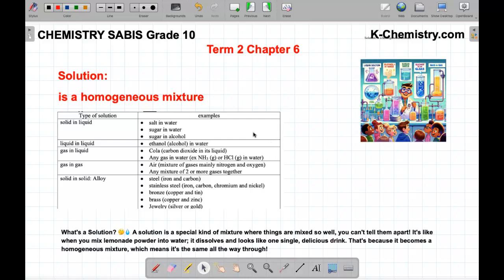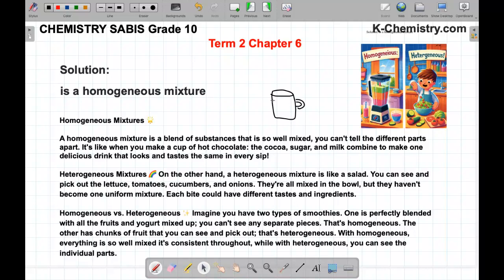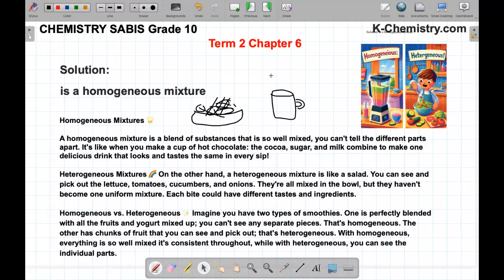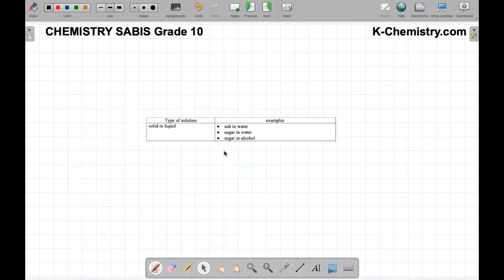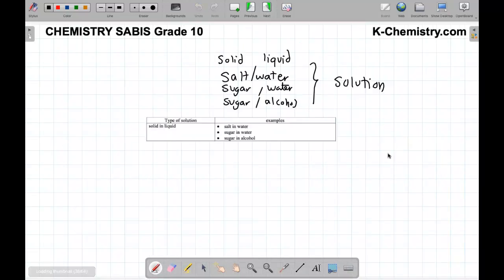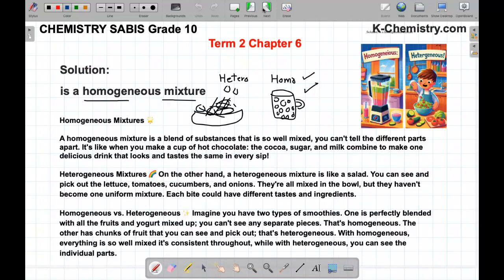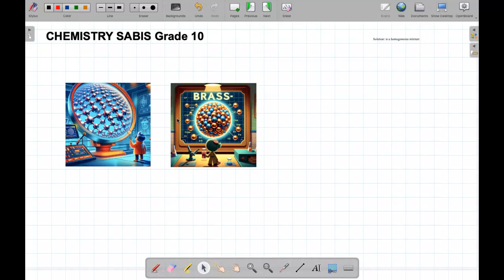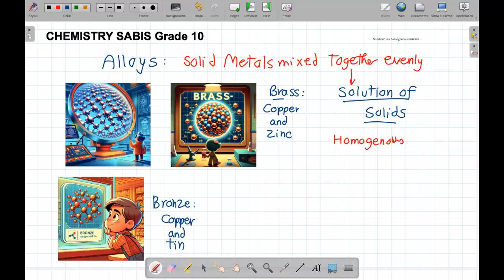CHEMISTRY SABIS Grade 10 Chapter 6 Lesson 7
Explaining types of Solutions and the meaning of Homogenous mixture vs heterogenous mixture and definition of Solution as a homogenous mixture
with examples and type as
Type of solution
liquid in liquid gas in liquid
gas in gas
  examplessolid in liquid salt in water
 sugar in water
 sugar in alcohol ethanol (alcohol) in water
 Cola (carbon dioxide in its liquid)
 Any gas in water (ex NH3 (g) or HCl (g) in water)  Air (mixture of gases mainly nitrogen and oxygen)  Any mixture of 2 or more gases together
    solid in solid: Alloy steel (iron and carbon)
 stainless steel (iron, carbon, chromium and nickel)
 bronze (copper and tin)
 brass (copper and zinc)
 Jewelry (silver or gold)